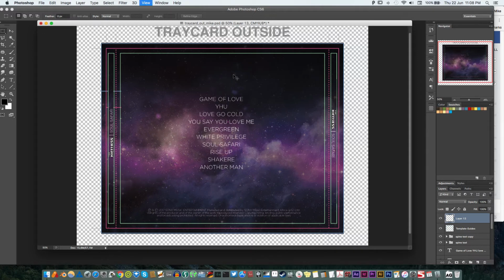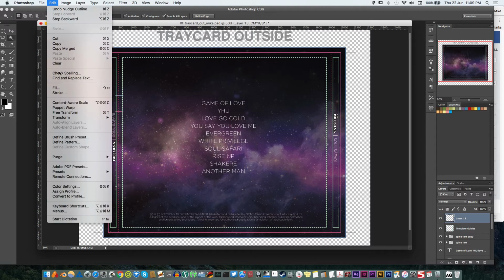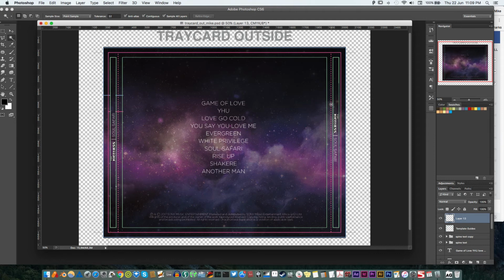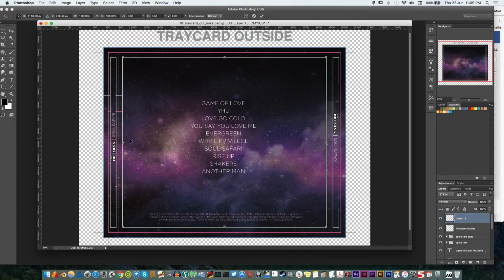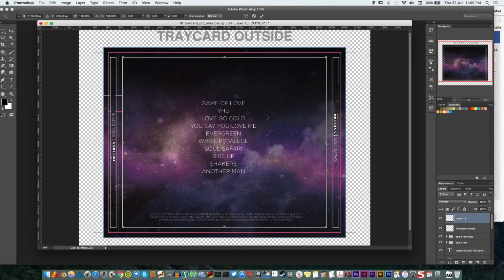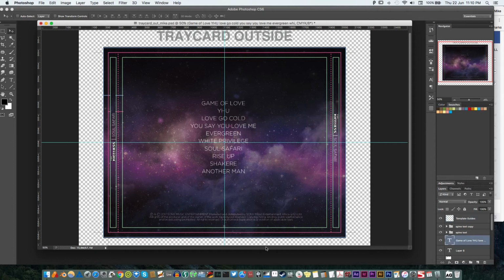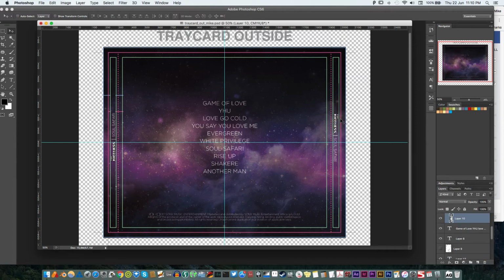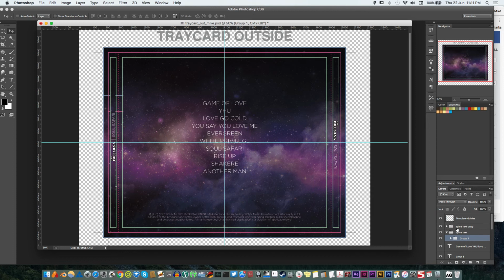How to find the centre of objects in Photoshop CS6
I show you my trick to finding the centre of objects in Photoshop CS6 for when you want to align things to the centre of something using guides. Pretty simple, and once you know it, you know it.